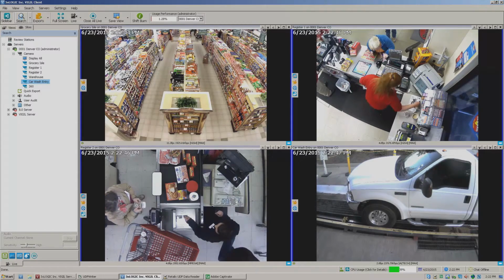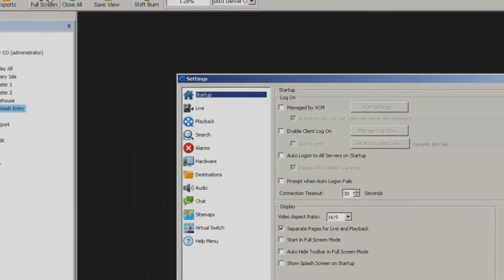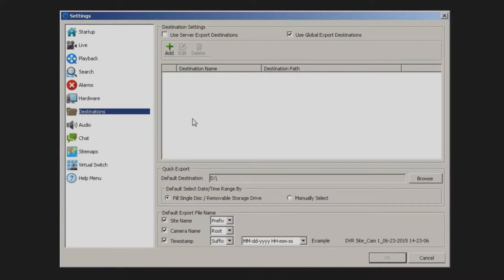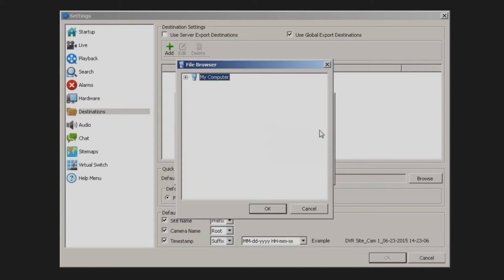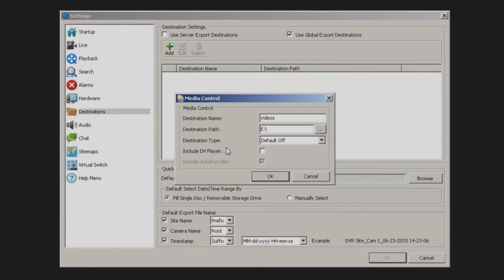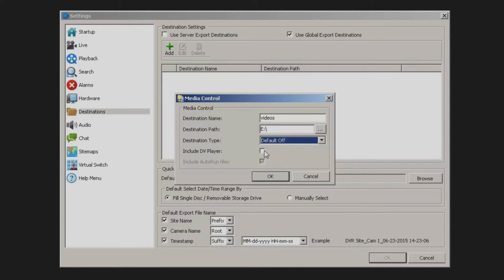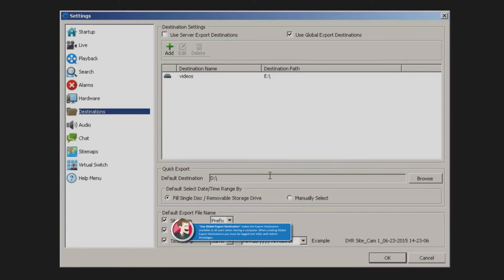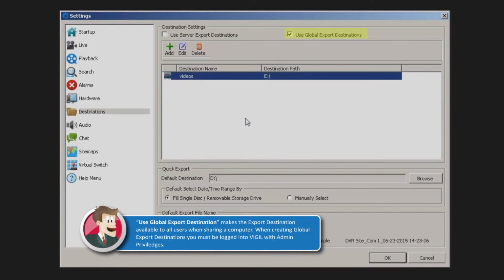VIGIL 8.0 Setup Export Destinations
This quick video shows you how to create custom export destinations. We'll show you how to save your video to an external source for review or distribution.